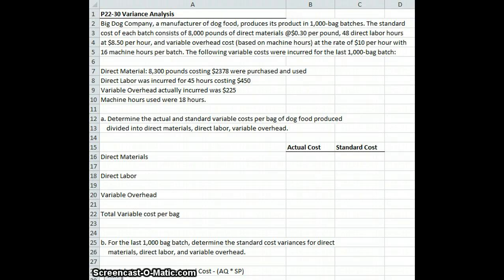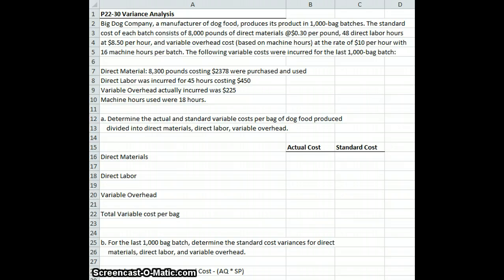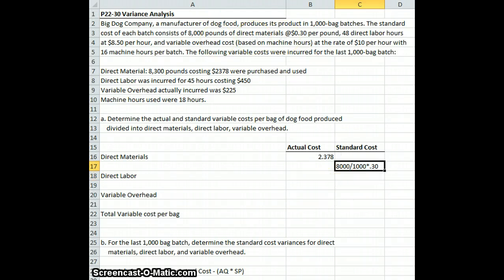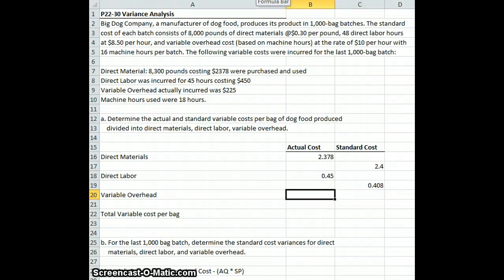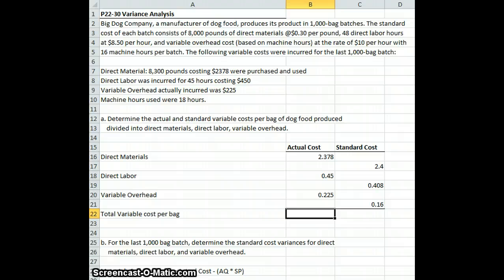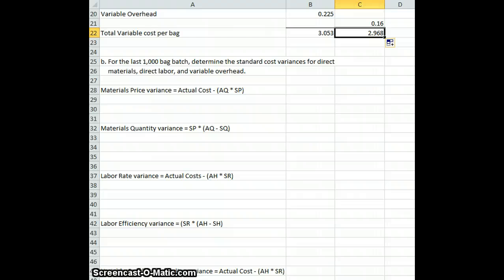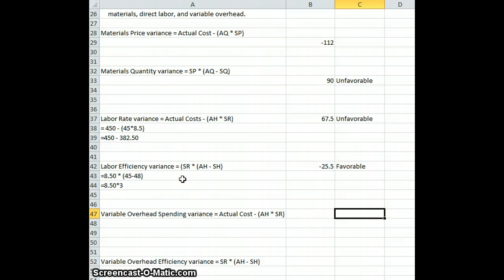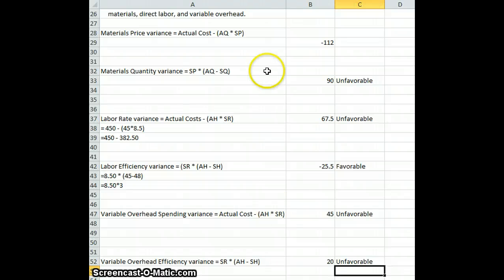Cost Variance Analysis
Solving a Cost Variance problem with Direct material, direct labor and overhead